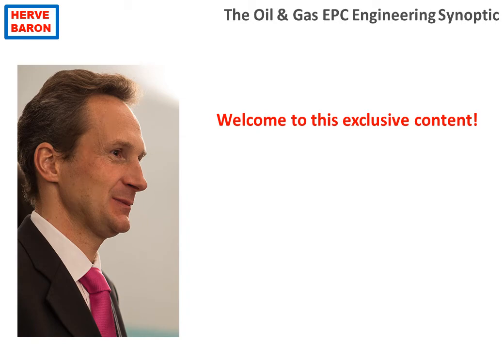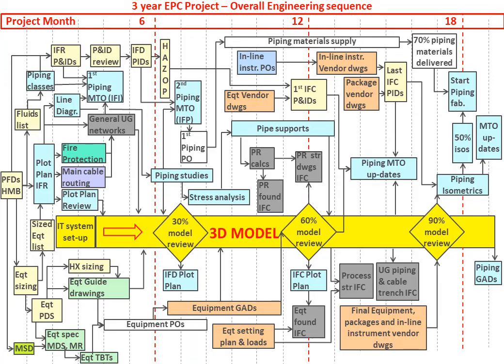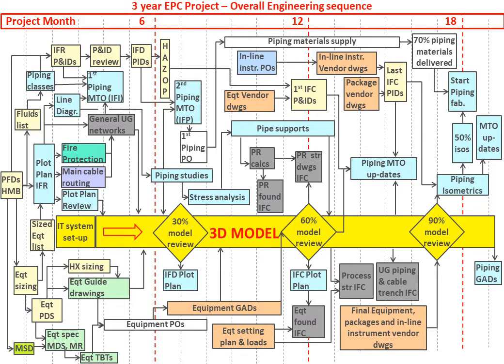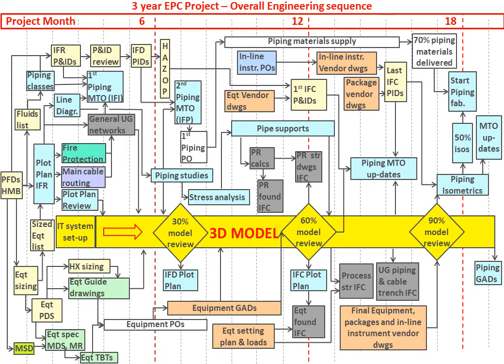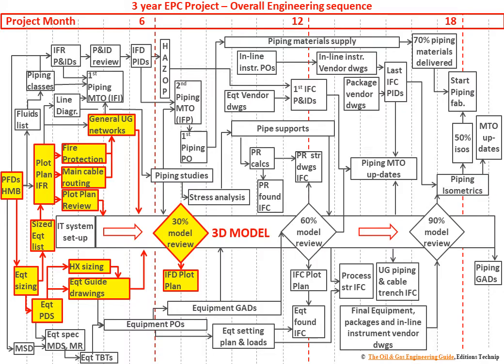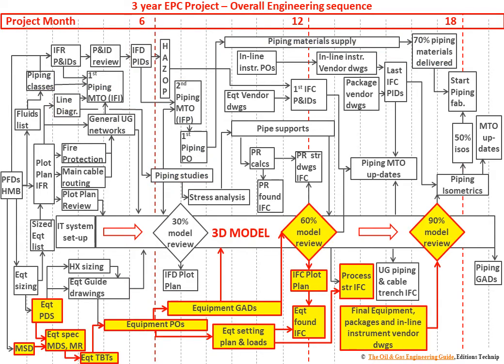The EPC Engineering sequence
Synoptic view of the Engineering activities on an EPC Project.

Abbreviations used:
PDS Process Data Sheet
IFR Issue for Review
IFD Issue for Design
IFC Issue for Construction
HX Heat exchanger
GAD General Arrangement Drawing
PR Piperack
ISO Isometric drawing
MTO Material Take-Off
UG Underground
P&IDs Piping & Instrumentation Diagrams
POs Purchase Orders
PFDs Process Flow Diagram
MR Material Requisition
MDS Mechanical Data Sheet
TBT Technical Bid Tabulation
Eqt Equipment
MSD Material Selection Diagrams
HMB Heat & Material Balance